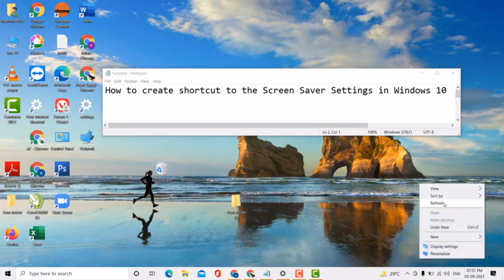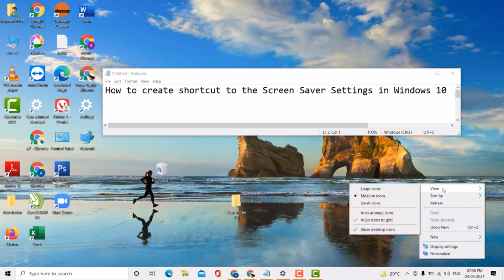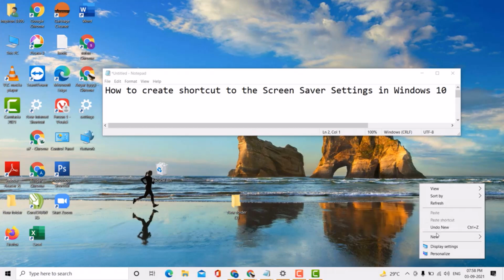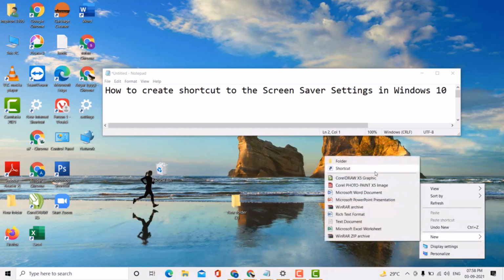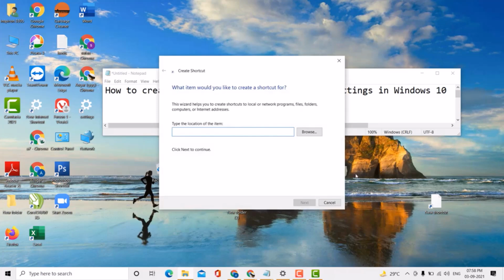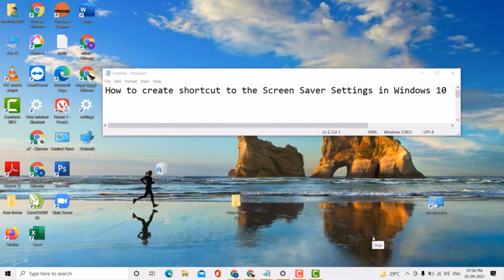How To create the Screen Saver Settings shortcut in Windows 11 Tutorial